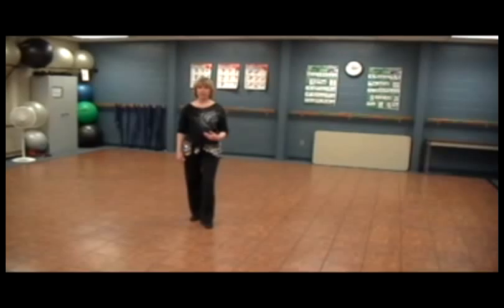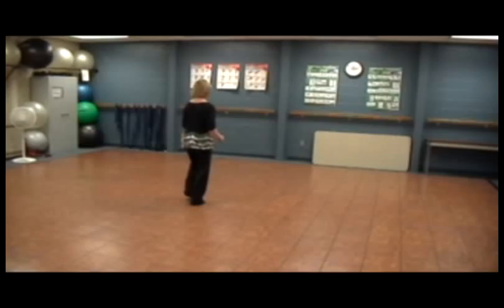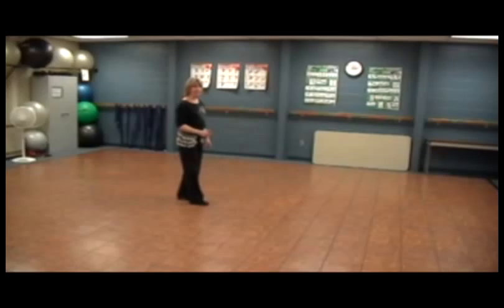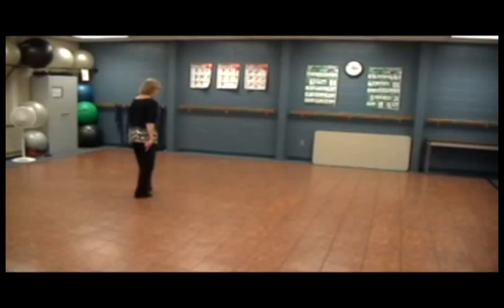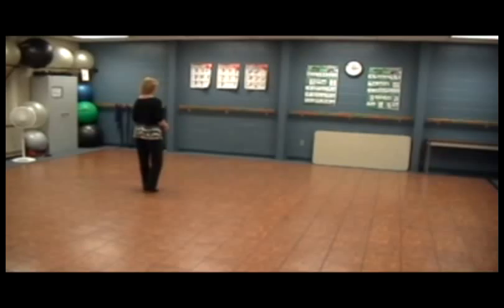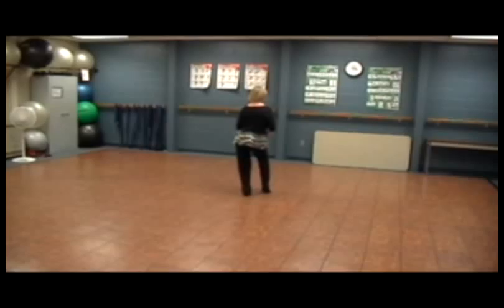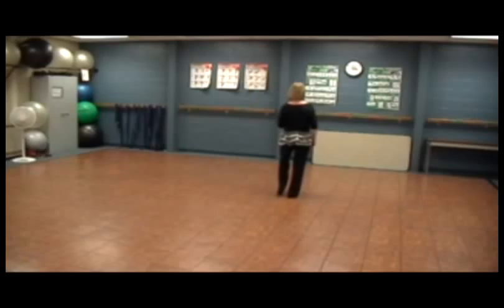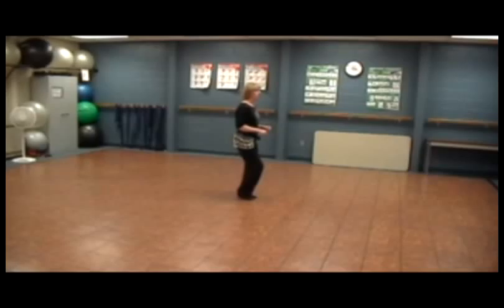Sugar Shake line dance by Sue Ann Ehmann (demo & teach)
48 count, 4-wall, Easy Improver line dance.
No Tags, No Restarts!
Available on i-Tunes and Amazon